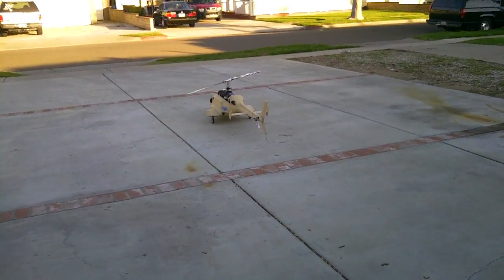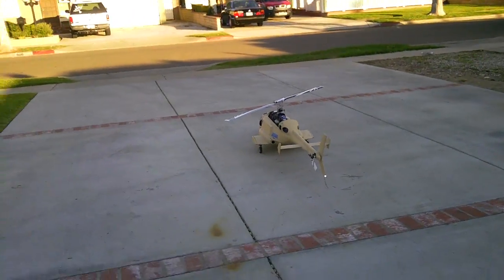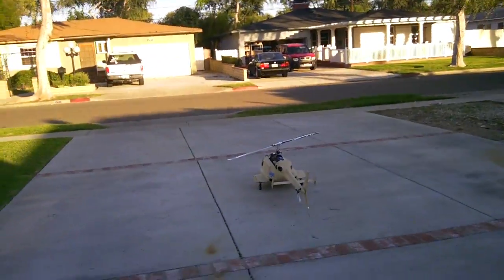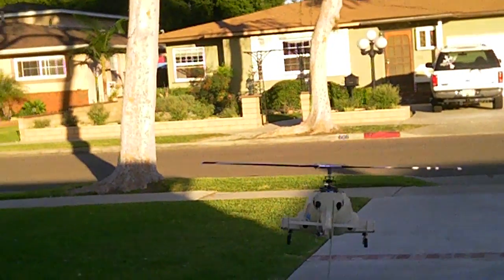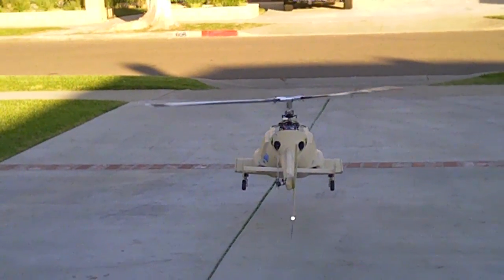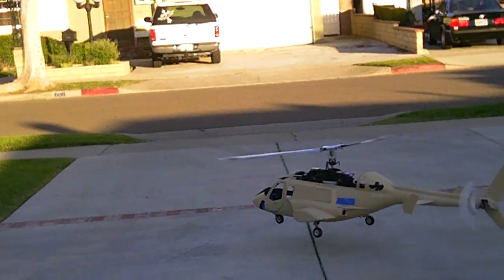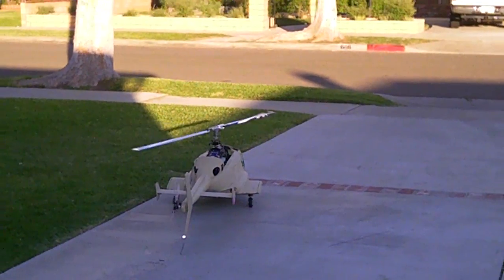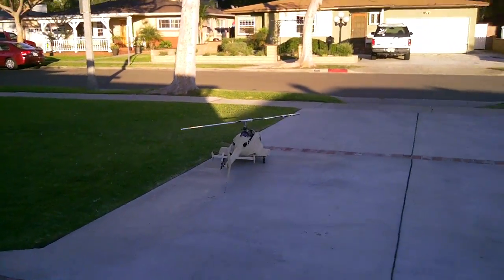AIRWOLF TEST HOVER #1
Balanced for a test, and weighing within 1-2 lbs of final weight, we hover Airwold for the first time.  We did a lot of testing on the mechanics, but this is the first time we tested them inside the fuselage.  Weight is about 27 lbs at this time, targer is 29.  We hovered at half stick with the ESC set at 85%, so there is plenty of lift to spare!  The size of Bryan's driveway limited what we could do at this stage.